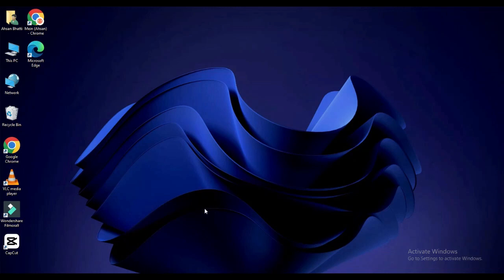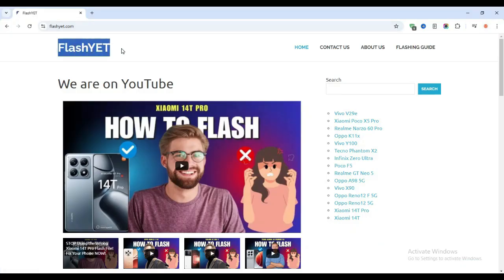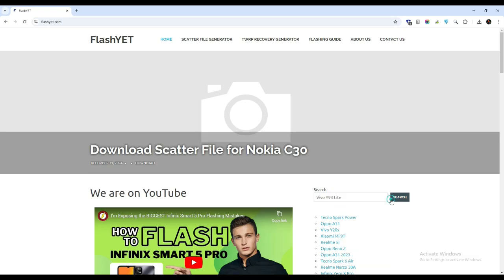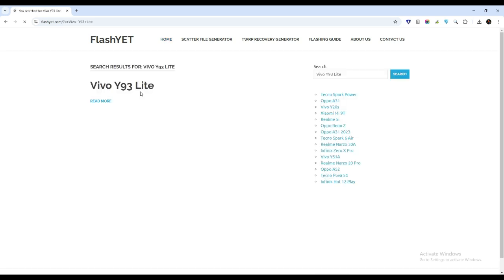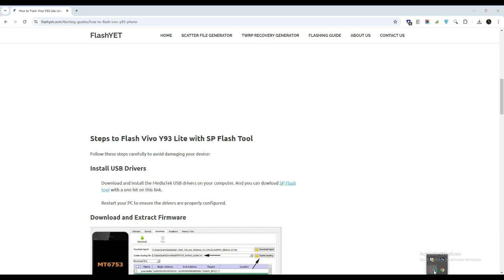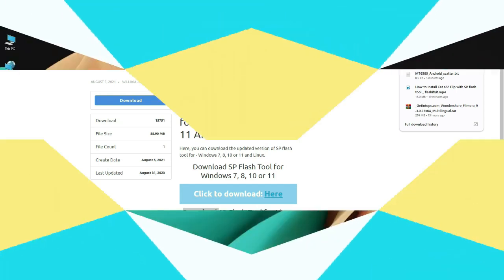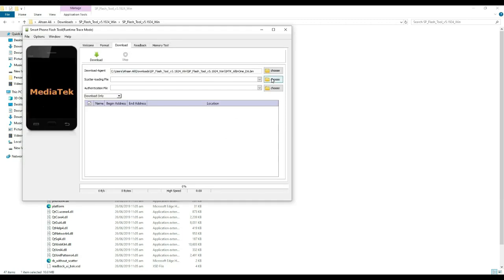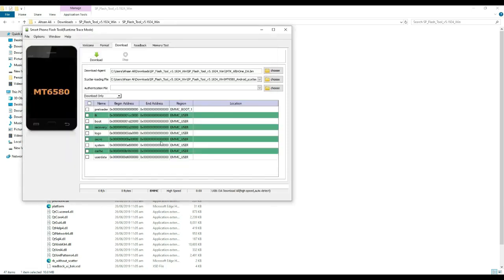We Tried 5 Vivo Y93 Lite Flash File Hacks and Here's What's Best!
What I Learned from Hacking My Vivo Y93 Lite's Scatter Files for a Month!
Vivo Y93 Lite Flashing MISTAKES You Won't Believe You're Making!
The REAL Difference Between Flashing Methods for Vivo Y93 LiteFlashing Faceoff Vivo Y93 Lite With PS5 Which is Faster?
What Flashing Experts Don't Want You to Know About Vivo Y93 Lite!

MIND-BLOWING Vivo Y93 Lite Scatter File Secrets Only the Pros Know!

Get Ready to Master Vivo Y93 Lite Scatter File Secrets in 24 Hours!

What's Hiding in Your Vivo Y93 Lite Scatter File That You Need to Know?
Is Vivo Y93 Lite Really Better Than Samsung for Gaming?

WARNING Vivo Y93 Lite Scatter File Mistake Could Cost You THOUSANDS!

We Tested Vivo Y93 Lite and iPhone Here's What's Best for Photography!

Photography EXPERT Reveals iPhone vs Vivo Y93 Lite Secrets!

The Surprising Truth About Vivo Y93 Lite's Camera Nobody Tells You

Top 5 Essential Features Every Photographer Needs in 2024 to Beat Vivo Y93 Lite and iPhone!

Want FAST Vivo Y93 Lite Flashing? Watch This SP Flash Tool Tutorial Now!
FLASH Vivo Y93 Lite Secrets NO ONE Tells You!
Get Ahead with Vivo Y93 Lite Flashing SECRETS of the PROS!

SP Flash Tool MASTER Reveals FAST Vivo Y93 Lite Flashing Secrets!

The WORST Flashing Mistakes You're Making with Your Vivo Y93 Lite!

Don't FLASH Your Vivo Y93 Lite WRONG!

From Novice to PRO Flasher How I Mastered Vivo Y93 Lite in 24 Hours!

What's Hiding in Your Vivo Y93 Lite Flash File?

Are You FLASHING Your Vivo Y93 Lite to DEATH?

Vivo Y93 Lite vs Google Pixel: Which One Flashes Faster?

Why Flashing Your Vivo Y93 Lite is a Game Changer?
30 Minutes to REVIVE Your Dead Vivo Y93 Lite Phone!
Incredible 30-Minute Vivo Y93 Lite Phone Rescue Mission!

Vivo Y93 Lite Flashing Secrets You Never Knew EXISTED!

Vivo Y93 Lite Scatter File Secrets Revealed!
Want to UNLOCK Your Vivo Y93 Lite's Full Potential? Watch This Now!
THE FASTEST Way to Flash Vivo Y93 Lite with SP Flash Tool Today!
Avoid These Common Vivo Y93 Lite Flashing Mistakes!

Get Your Vivo Y93 Lite Flashed in Minutes with This Easy Trick!
I Discovered a Shocking SECRET in My Vivo Y93 Lite Flash File!
PS5 vs Vivo Y93 Lite Which is the FASTEST for Mobile Gaming?
Master Vivo Y93 Lite Scatter File Secrets in RECORD TIME!

How to Flash Vivo Y93 Lite? | Vivo Y93 Lite Flash File | Vivo Y93 Lite Scatter File

The REAL Difference Between Vivo Y93 Lite and PS5 for GAMERS
Vivo Y93 Lite Takes on PS5 in EPIC Performance Showdown
STOP Ignoring Your Vivo Y93 Lite Flash File You Won't Believe What's Inside
What's the BIGGEST Vivo Y93 Lite Flashing Mistake You're Making?

In this video I will tell you about flashing of Vivo Y93 Lite so watch complete video and like then once share. Flashing guide with sp flash tool by connecting your mobile with pc.

By watching this tutorial you can also flash the Vivo Y93 Lite.

1. We can flash to android stock Rom
2. Easliy Flash custom ROM for Vivo Y93 Lite3. Application for fixing bricked or unbrick device
4. Easy to read, write parameters
5. We can erasing, formatting data and reset your MTC based devices as Vivo Y93 Lite

1. You will have Pc or have Laptop
2. You need USB data cable for the device
3. Drivers download (MediaTek USB-VCOM drivers)
4. Download Scatter file and files to be flashed
5. Note Backup the device
6. SP Flash Tool Download